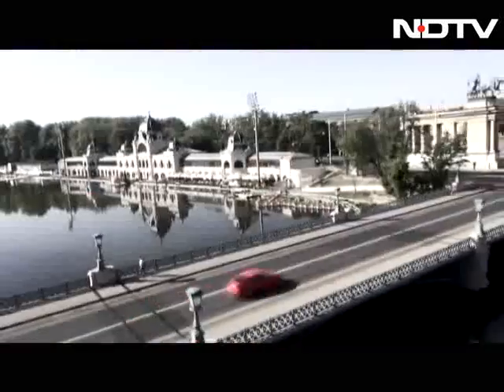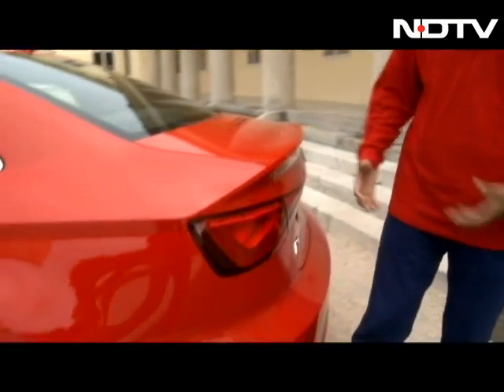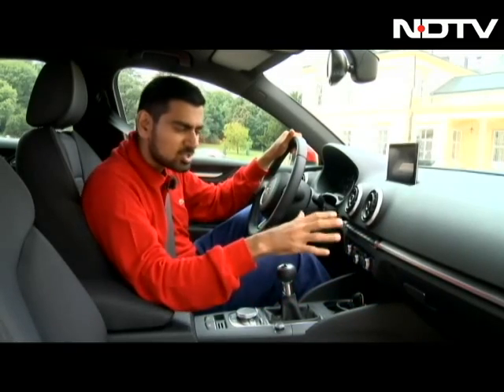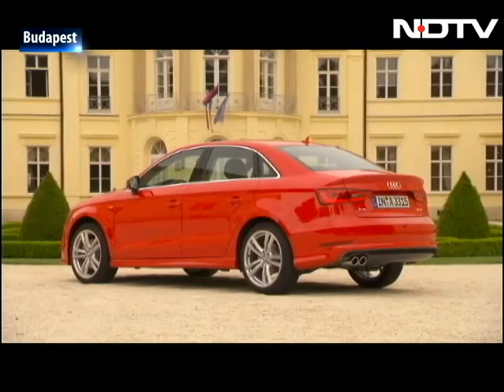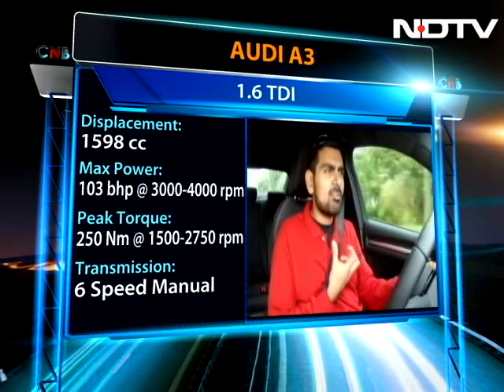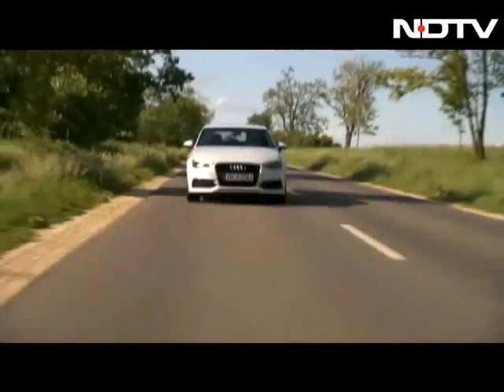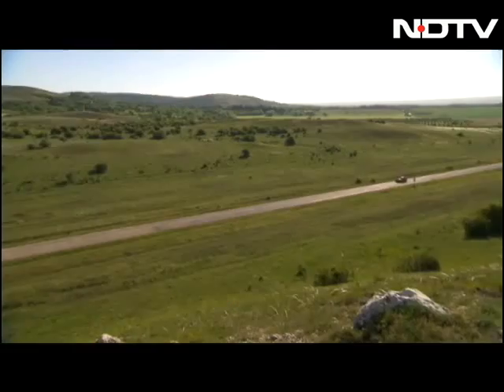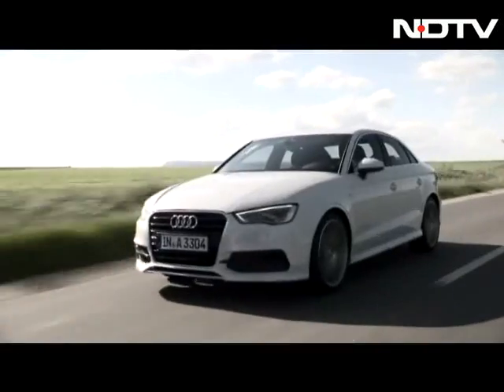Audi A3 heads for India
The latest from Audi is a compact sedan that will excite the Indian buyer when it arrives here in 2014. And it will bring with it several engine options to choose from. We have all the details for you in this CNB installment.